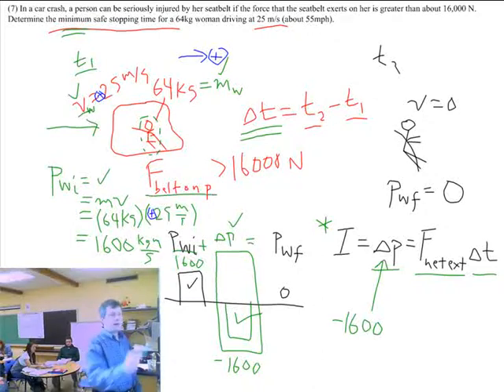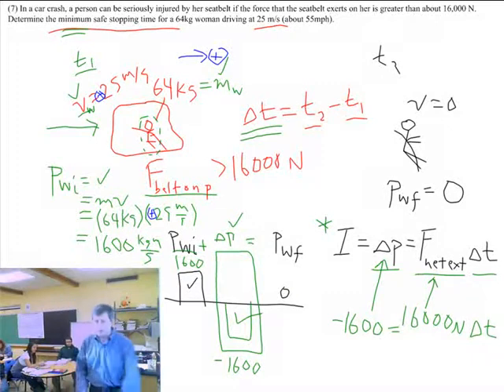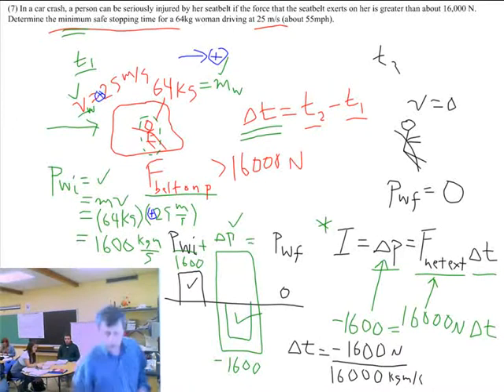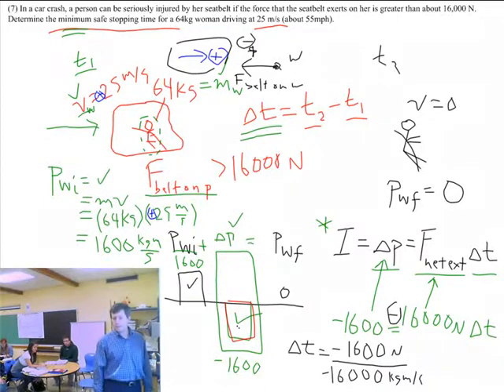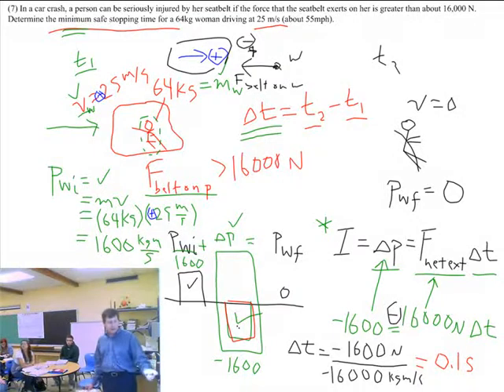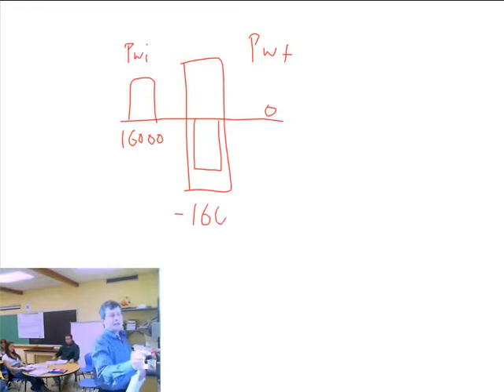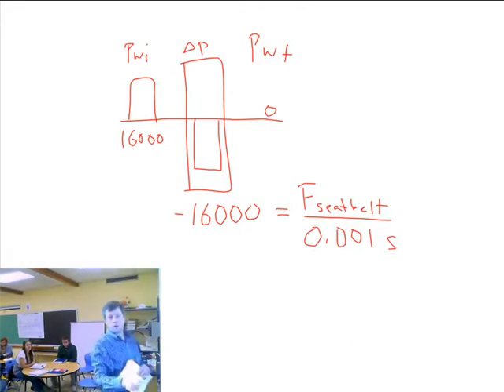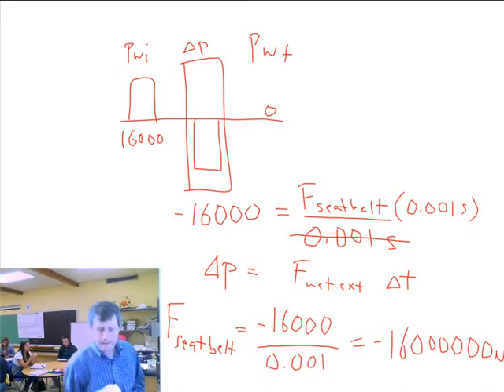Momentum problem 7 part 2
Discussion and solution screencast.